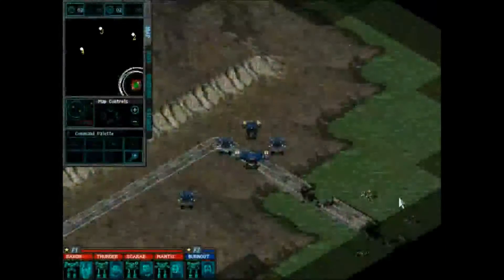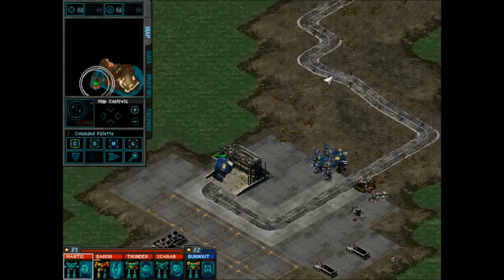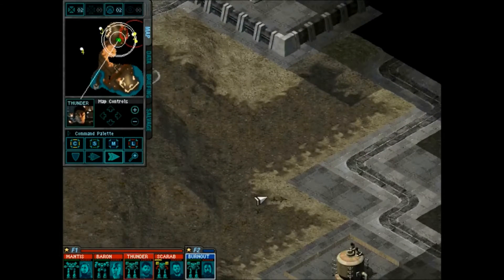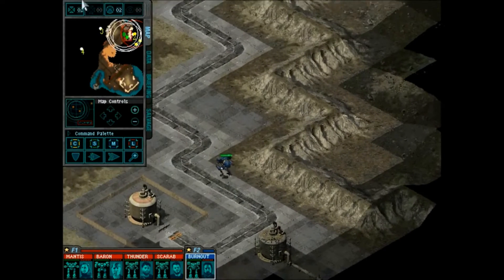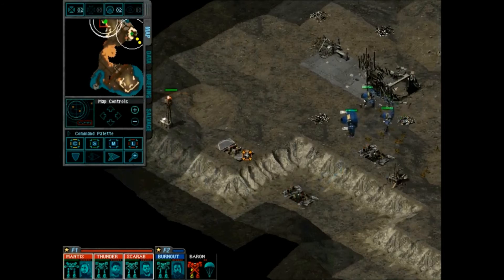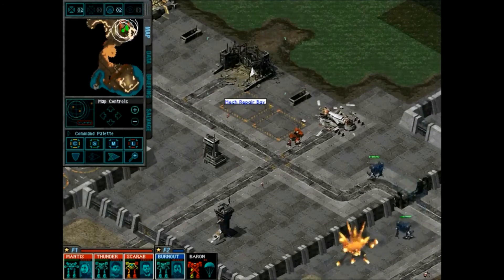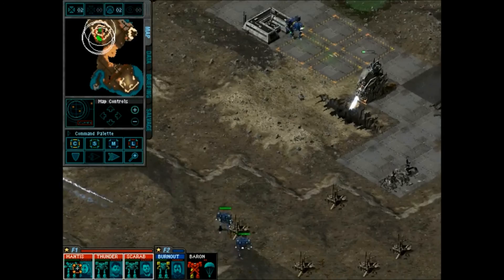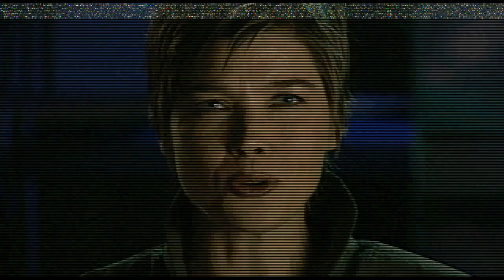Let's Play MechCommander Gold: Op3M4 (Part 2)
It's driller time!

With Operation Bulldog a success and the Clan Smoke Jaguar Occupation Zone liberated, you and your Davion Guards comrades are expecting a hero's welcome back home. Unfortunately, this is not to be. Yankee and Zulu Companies have been called back into the fray once again, to eliminate the 'renegade' Smoke Jaguar Star Colonel Marcus Kotare on the barren periphery world of Cermak. Although once a Star League outpost, hundreds of years of warfare and neglect have left Cermak nothing more than a desolate wasteland of decrepit abandoned bases, wind-stripped trees, and cracked landscape. But is Kotare planning to make this his last stand, or does he have something more sinister up his sleeve?

Desperate Measures was released in August 1999 by Microrprose and published by Microsoft, and together with the Mechwarrior 3 expansion pack 'Pirate's Moon' constitute the end of the all-too-short 'Microrprose Era' of Battletech video games. Thouogh technically the expansion campaign is named Desperate Measures, for simplicity's sake it's become synonymous with MechCommander Gold, as it was never released separately. Along with the Desperate Measures expansion campaign, MechCommander Gold also added new features like improved waypoints, energy-weapon-only firing orders, difficulty settings, and a mission editor.

MechCommander Gold (as well as MechCommander 2) is freely available online, as the game was released as freeware several years ago. As the websites change often, just google 'Mechcommander download' and you should find it. As usual, I am playing with my original game disc.